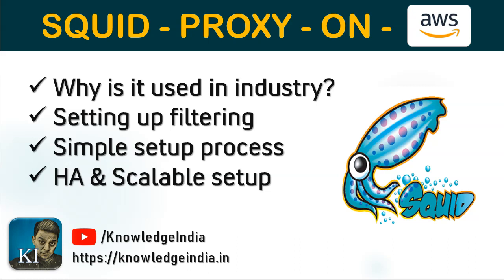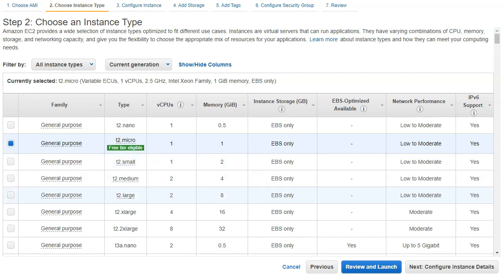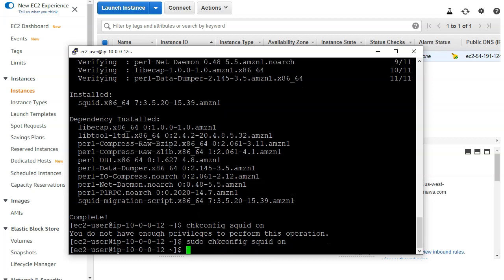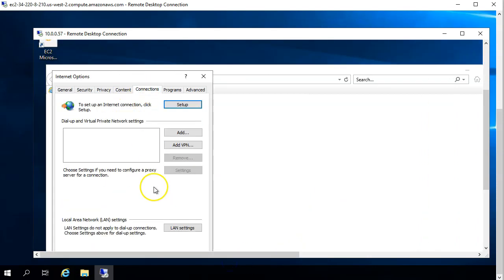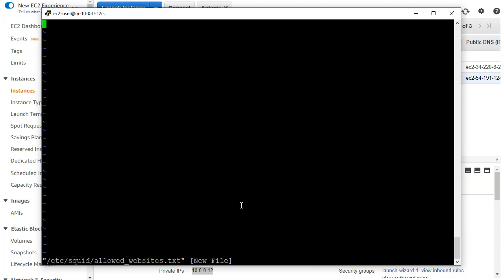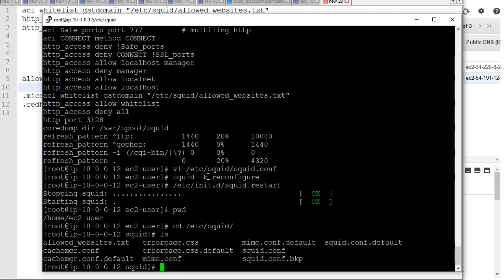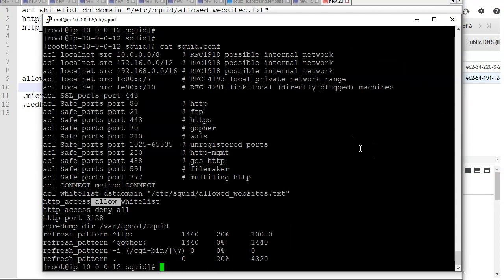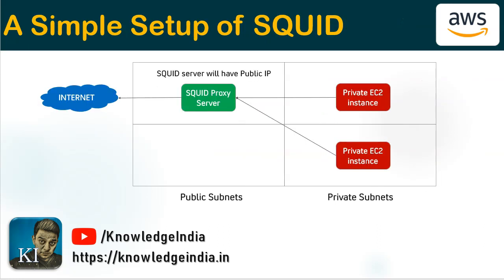SQUID Proxy Server on AWS - Setup | Demo | Usage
- Why is it used in industry?
- Setting up filtering
- Simple setup process
- HA & Scalable setup

GET benefited from KNOWLEDGEINDIA to learn AWS